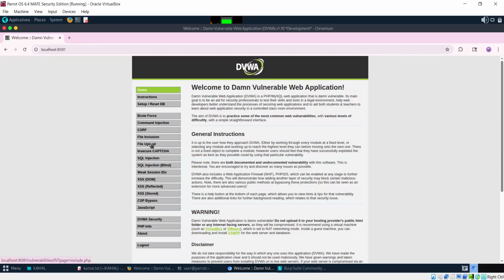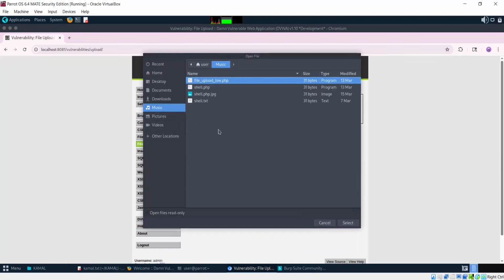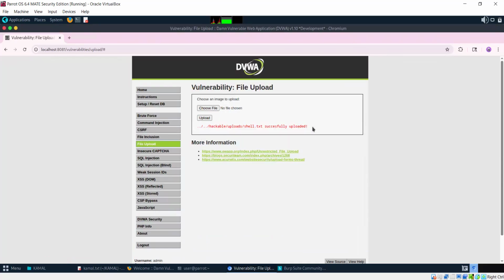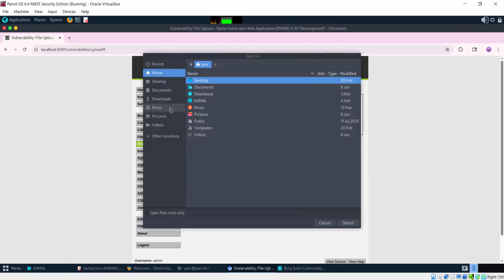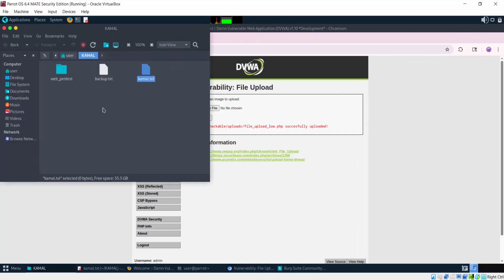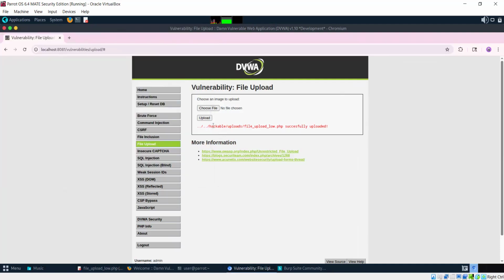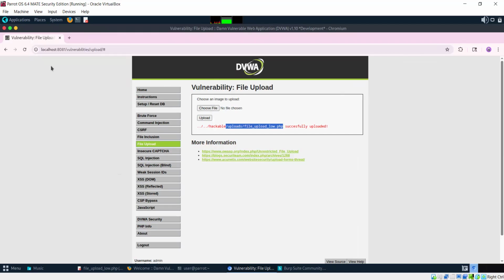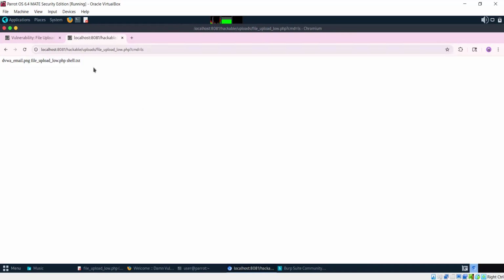DVWA: File Upload (Low Security)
🔐 DVWA Vulnerability: File Upload (Low Security) | Complete Walkthrough

In this video, I explain how to solve the DVWA File Upload vulnerability at the Low security level. This challenge demonstrates how improper file validation can allow an attacker to upload malicious files, potentially leading to Remote Code Execution (RCE).

At the Low security level, DVWA does not properly validate file types, extensions, or content. This makes it possible to upload a malicious PHP file and execute commands directly on the server.

I walk through:
Understanding the vulnerable functionality
Uploading a malicious file (e.g., PHP web shell)
Accessing and executing the uploaded file
Verifying successful exploitation

This lab is a great starting point to understand unrestricted file upload vulnerabilities, which are commonly seen in real-world applications when proper security controls are missing.